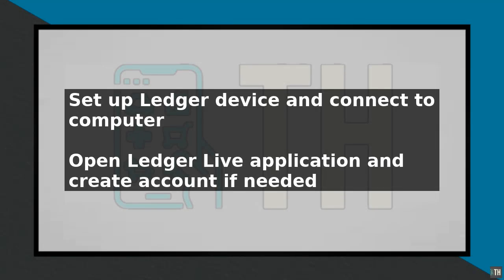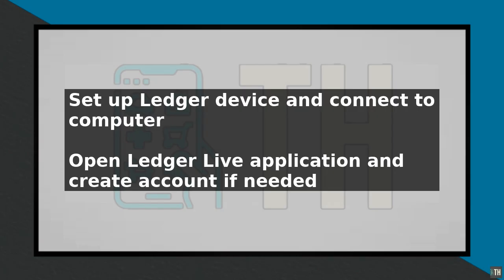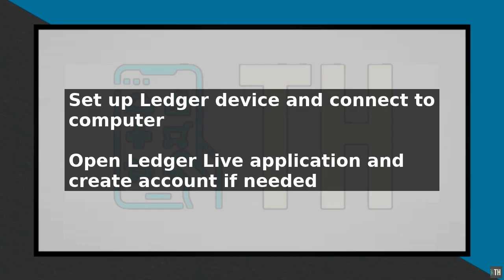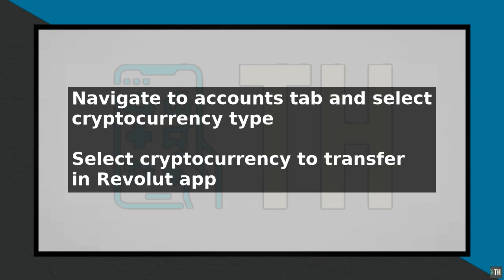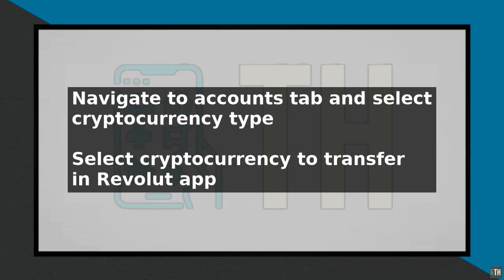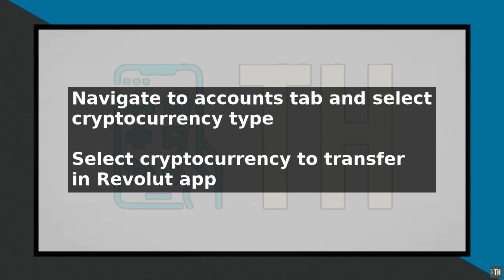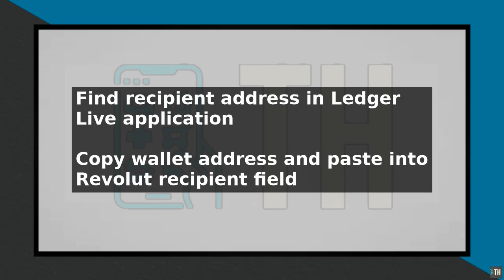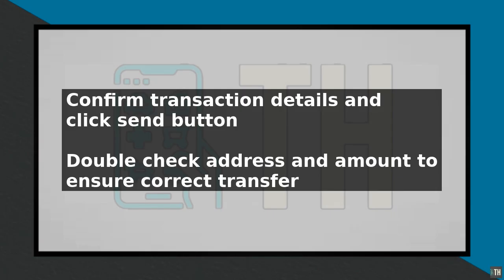How To Transfer Crypto From Revolut To Ledger Step By Step (2025)